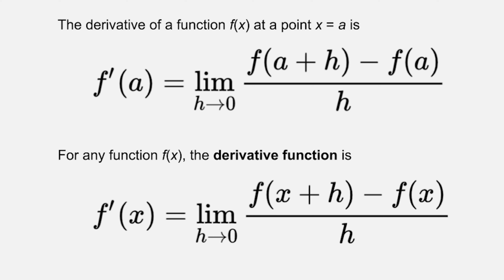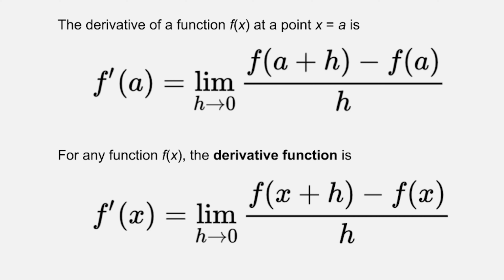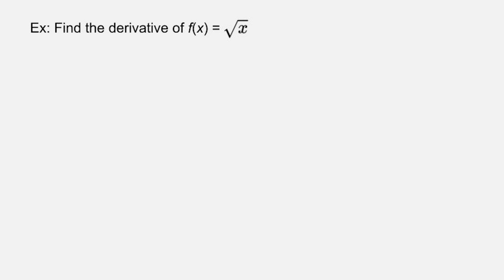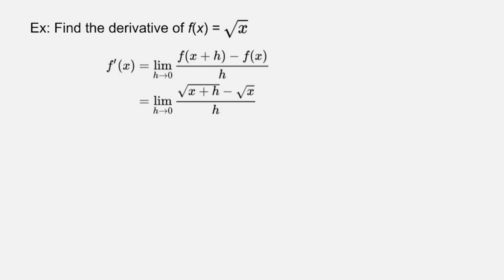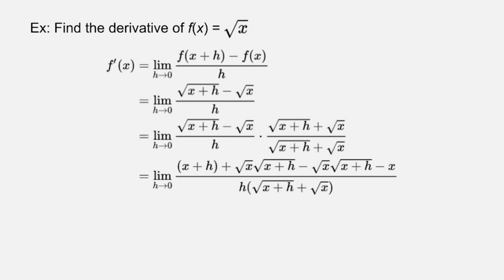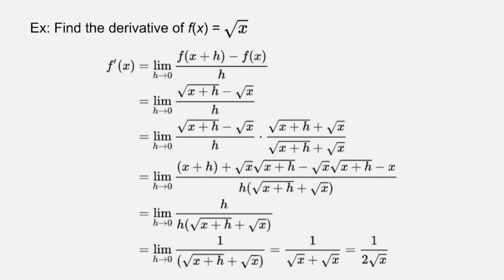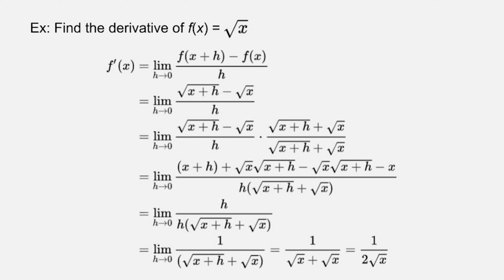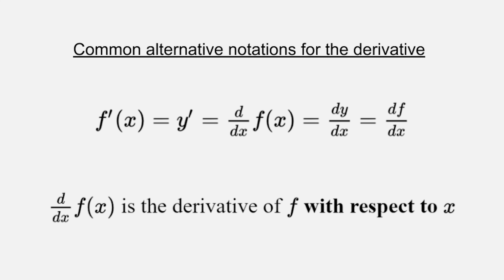The Derivative Function (formula) (Calculus)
In this video, I'll show you how to compute the derivative of a function using the definition of the derivative.